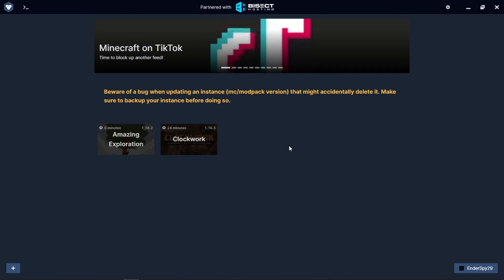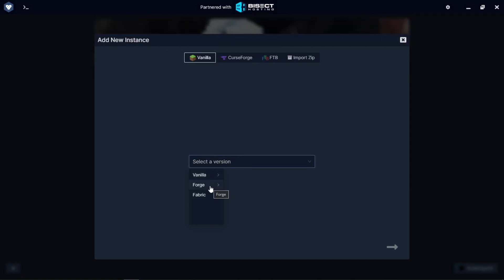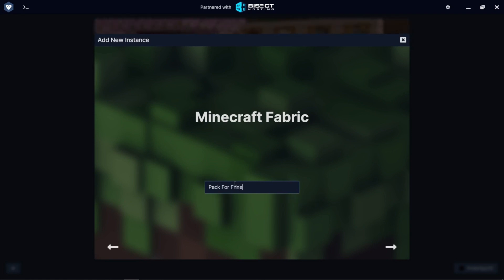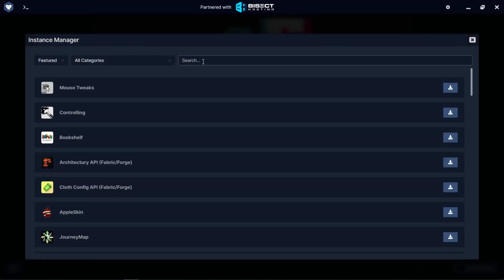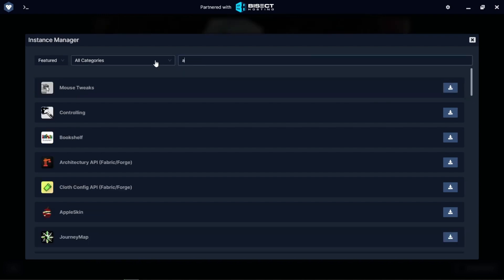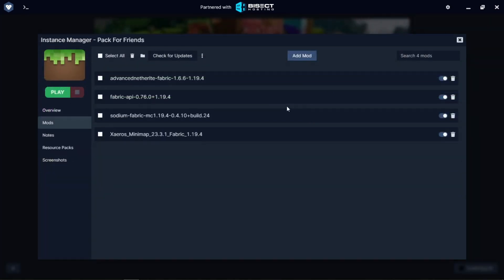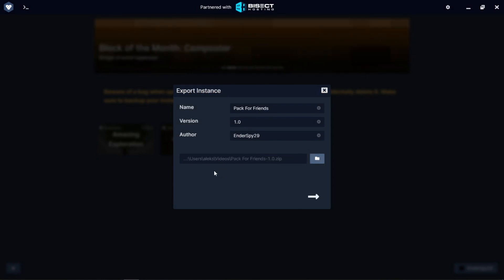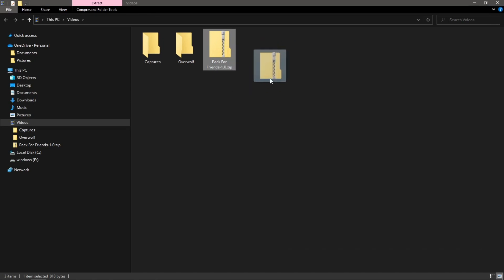How To Make And Export A Modpack In GDLauncher | Tutorial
Discord Server Have You Ever Wondered About Making A Modpack? Or Maybe You've Made One But Don't Know How To Share It? Well Wonder No More Because This Video Is The Answer! In This Tutorial I Show How To Make A Modpack And Then Export It As A Shareable And Uploadable File!